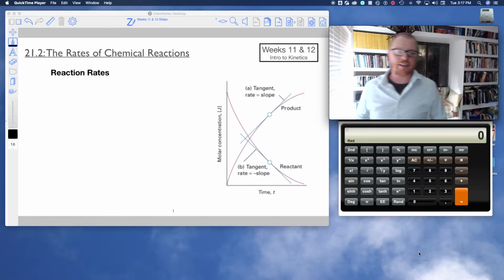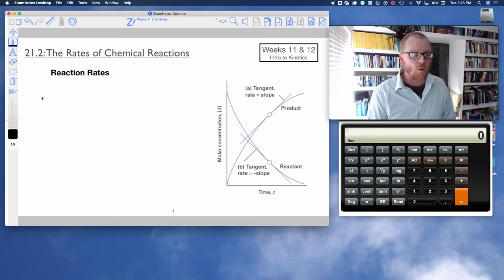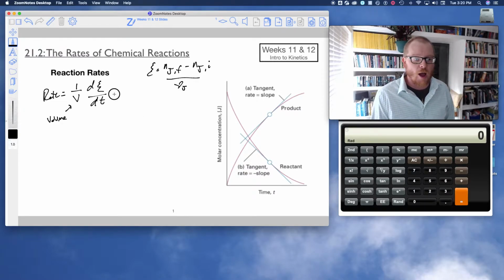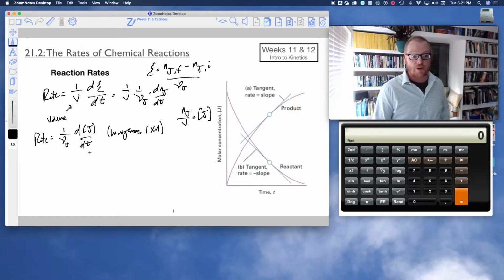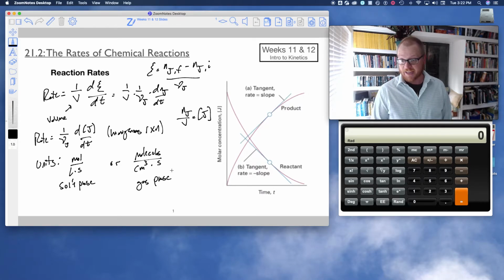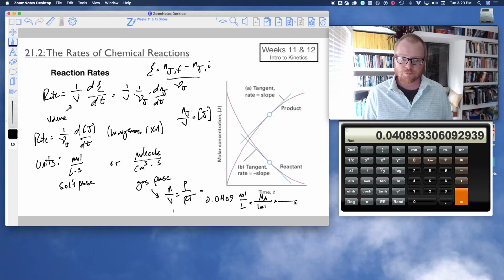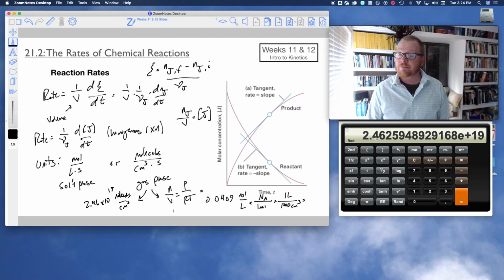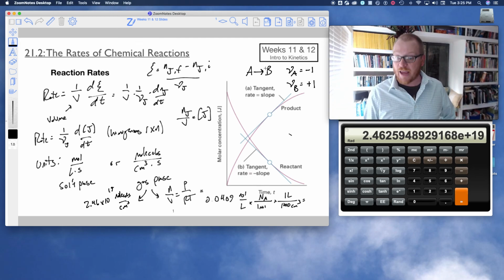CHEM 361 F21 Lecture 7.1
Learning Goal 7.1:  Understand how reaction rates relate to the change in concentration of a reactant or product over time and be able to use mol/L or molecule/cm3 concentration units